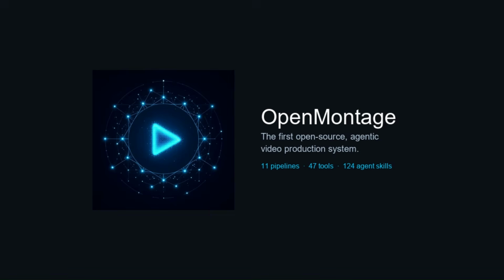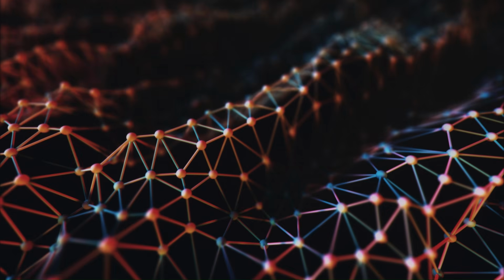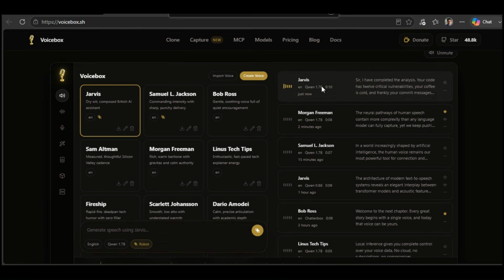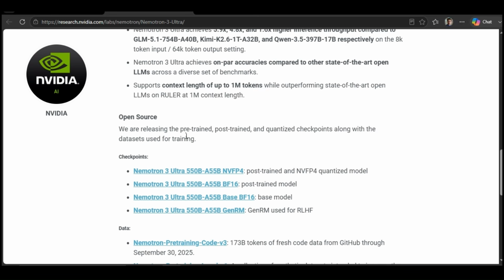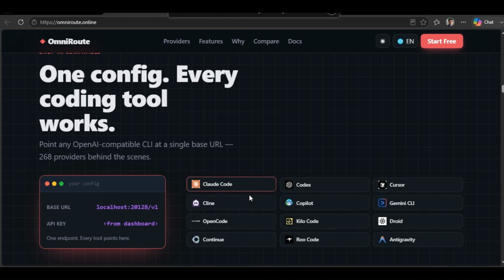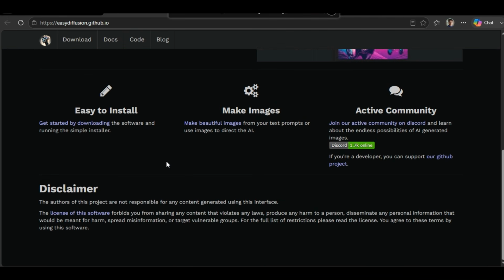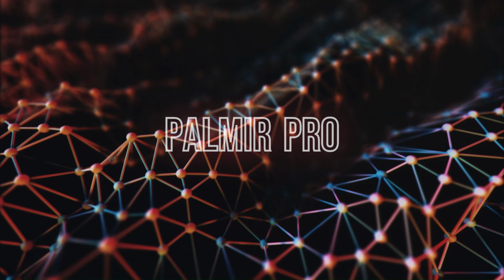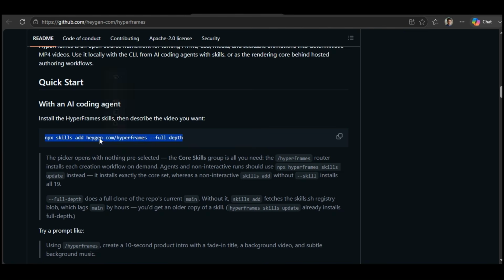Don't Buy AI Subscriptions! Use These 10 Free Tools Instead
Stop burning money on monthly AI subscriptions! In this video, we break down 10 powerful, completely free, and open-source AI tools that make expensive paid platforms like Midjourney, ElevenLabs, Otter.ai, and paid video generators obsolete.

Whether you’re a developer, vibe coder, or content creator, these open-source AI models run locally on your machine or connect seamlessly to your coding agents (Cursor, Codex, or VS Code) with zero manual setup required.

🔥 What You’ll Discover:
Agentic AI Video: Full production pipelines from a single prompt
Text-in-Image Rendering: Pixel-perfect typography and UI assets
Zero-Shot Voice Cloning: Instant local TTS with Qwen3-TS
550B LLM Coding Brains: Self-correcting AI code generation
Free API Proxy Gateways: Unlimited token routing across 230+ endpoints
100% Private Meeting AI: Offline local transcription and notes
Code-Driven 3D Motion Graphics: Studio-quality renders without After Effects

Links:
Timestamps
00:00 - Introduction
00:52 - 1. OpenMontage (Agentic Video Generator)
02:00 - 2. Ideogram 4.0 / Local Flux (Pixel-Perfect Text in Images)
02:56 - 3. VoiceBox / Qwen3-TS (Zero-Shot Voice Cloning)
03:50 - 4. Nvidia Nemotron-3 Ultra (550B Parameter Coding Brain)
04:54 - 5. OmniRoute (Free Unlimited Token Proxy Gateway)
05:50 - 6. Meetily (100% Private Local AI Meeting Assistant)
06:46 - 7. Easy Diffusion / Fooocus (One-Click Local Image Generation)
07:27 - 8. Open Generative AI Studio (200+ Models in One Dashboard)
08:14 - 9. Palmir Pro (Open-Source Timeline Video Editor for Agents)
08:59 - 10. Hyperframes (Code-Driven 3D Motion Graphics)